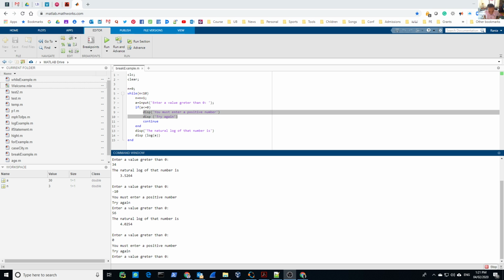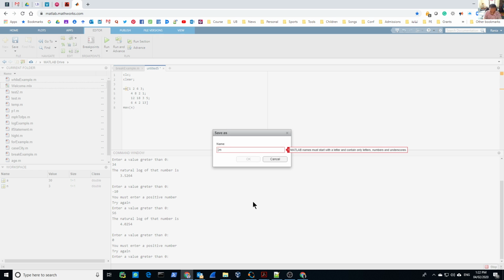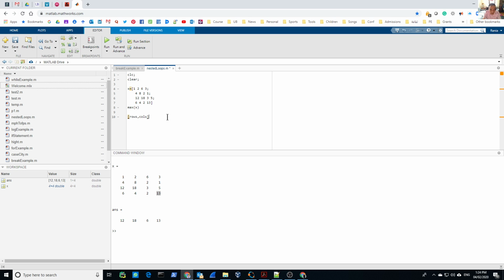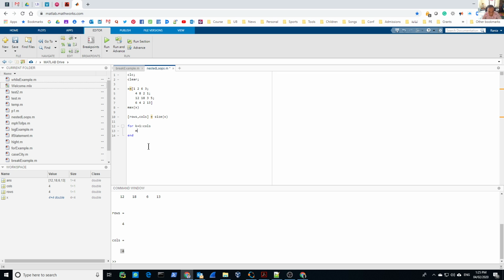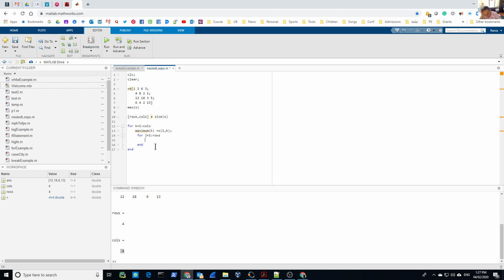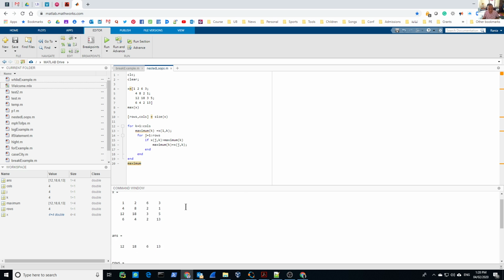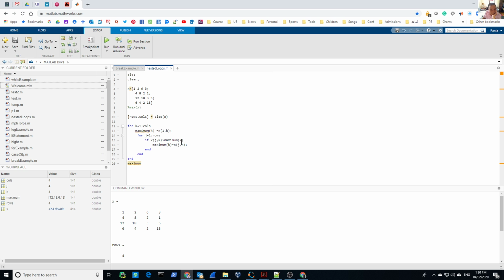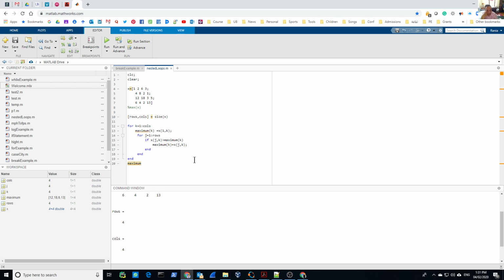Matlab - Nest loops